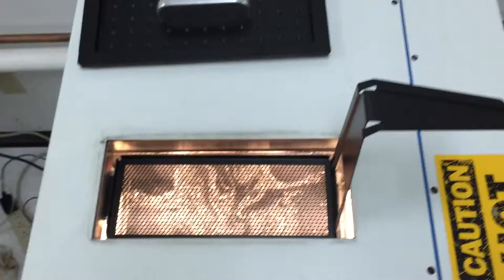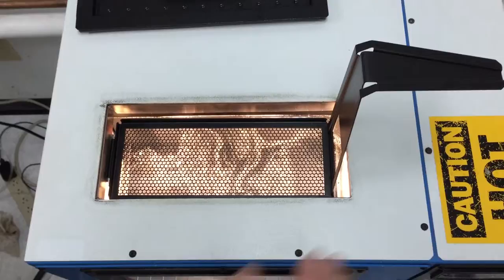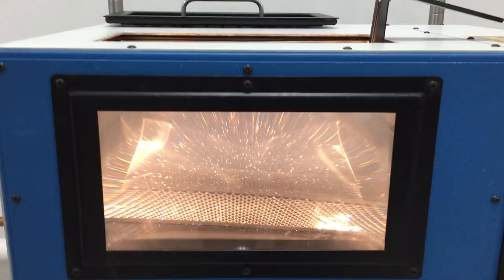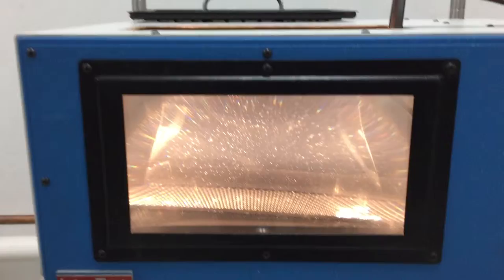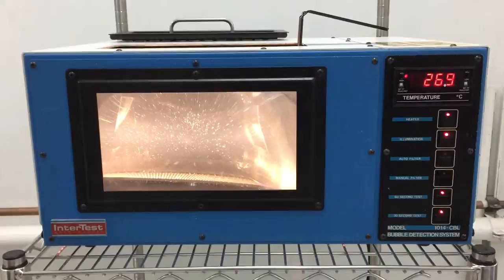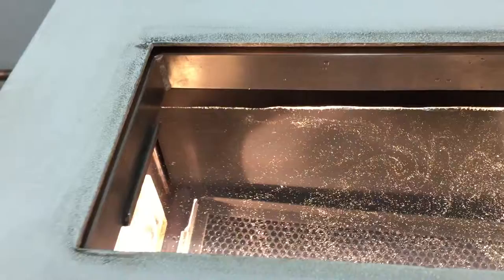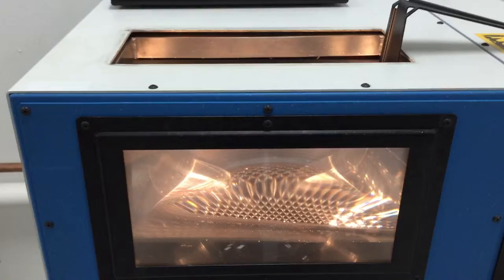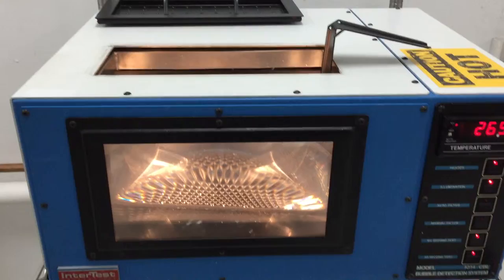Intertest 1014-CBL Demonstration - Part 2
Short video of an Intertest 1014-CBL bubble tester in operation - Part 2